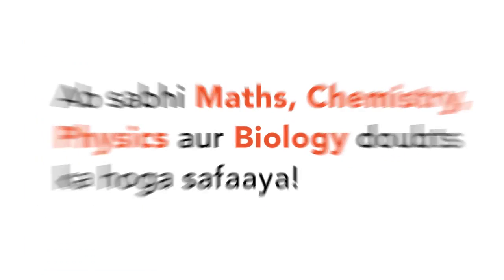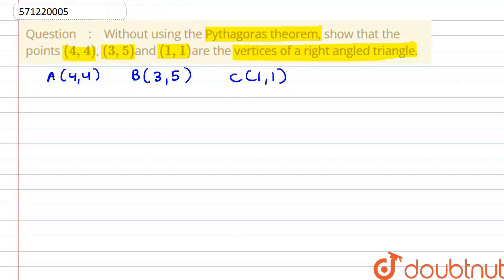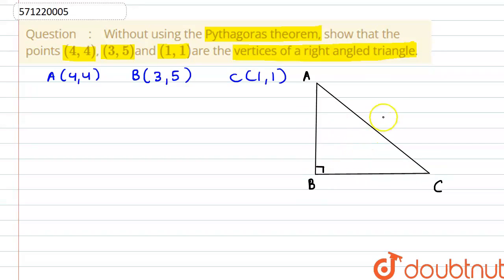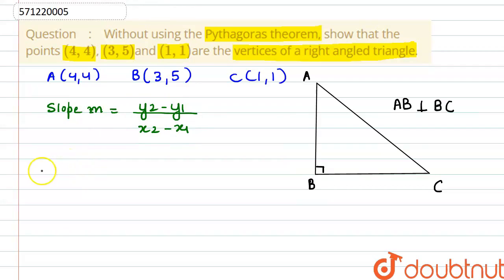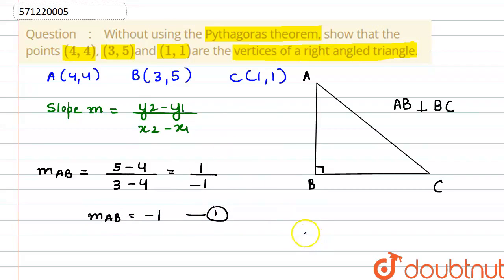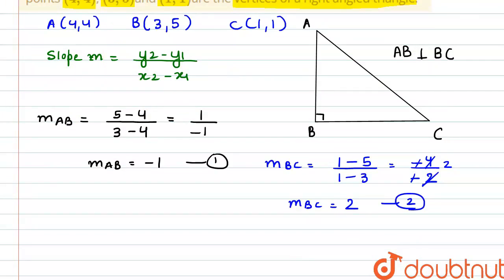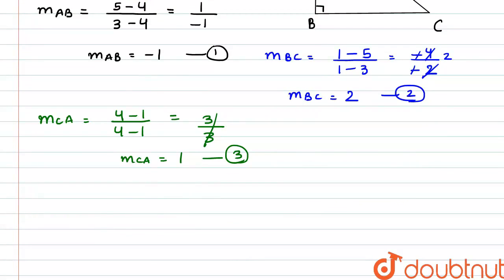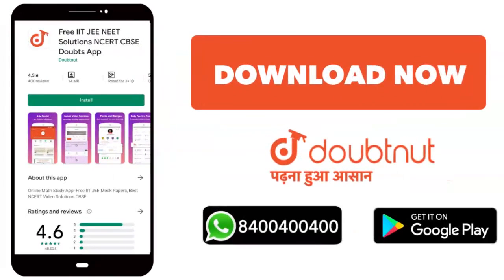Without using the Pythagoras theorem, show that the points (4, 4), (3, 5)and (1, 1)are the verti...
Without using the Pythagoras theorem, show that the points (4, 4), (3, 5)and (1, 1)are the vertices of a rightangled triangle.
Class: 11
Subject: MATHS
Chapter: STRAIGHT LINES
Board:CBSE

👉 Have Any Query? Ask Us.